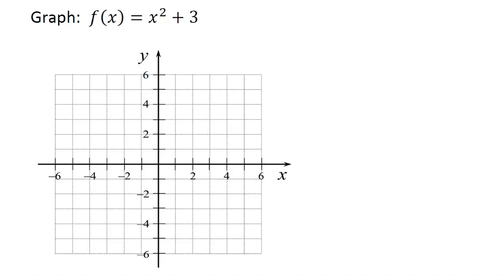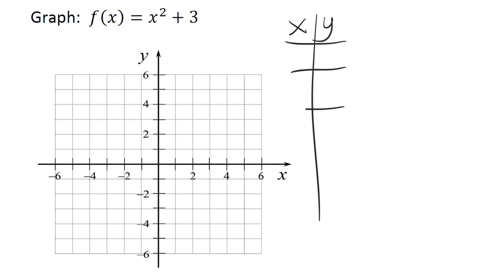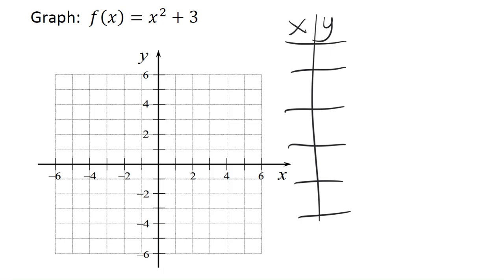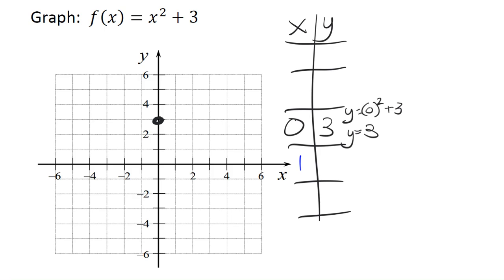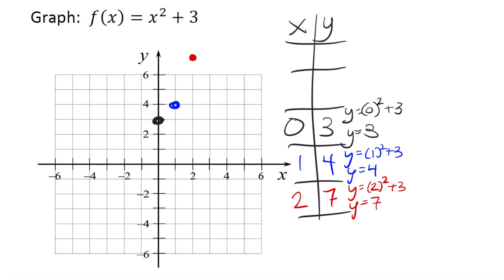Graphing an Exponential Equation: x^2 + 3